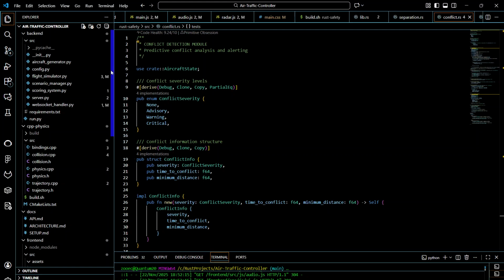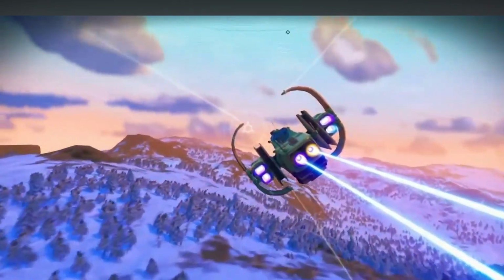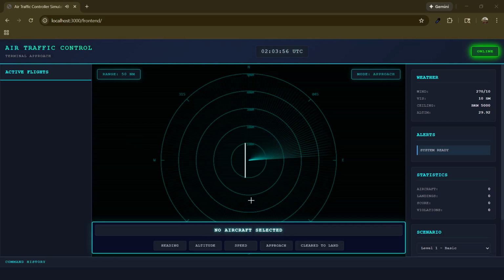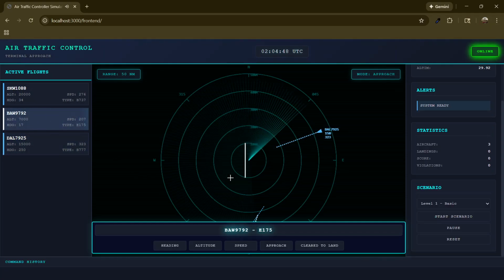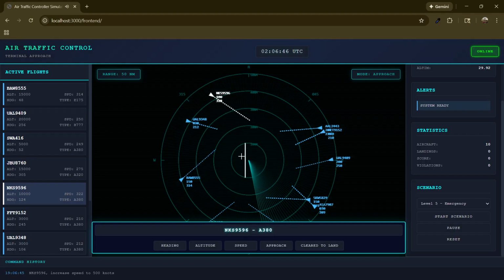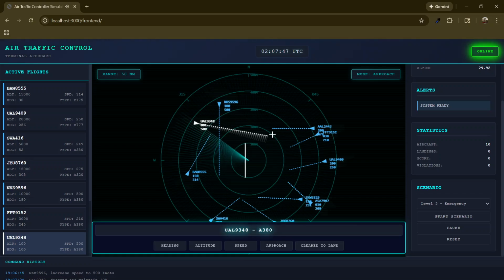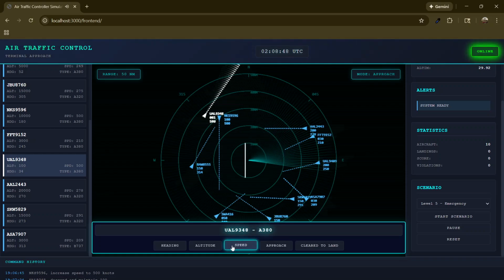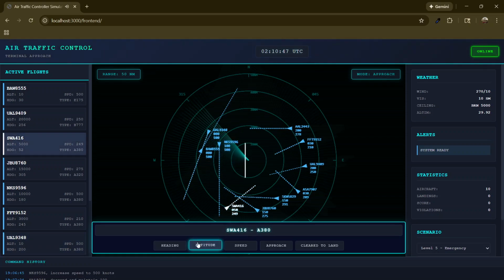ATC Made With JavaScript, C++, Rust and Python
In this video I show a project that I made using JavaScript, C++, Rust and Python. ATC, or Air Traffic Controller project was very difficult to make, but also very fun. Thank you for stopping by.